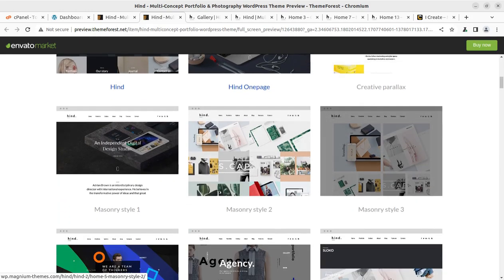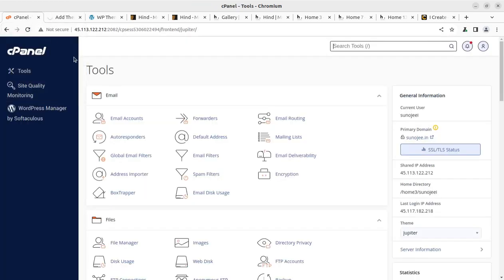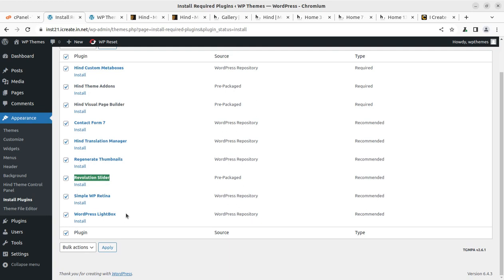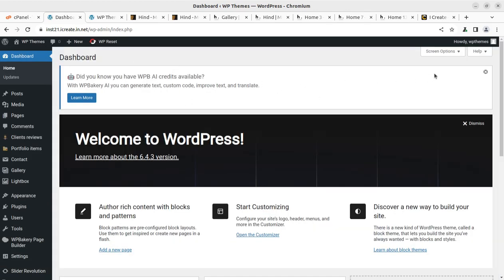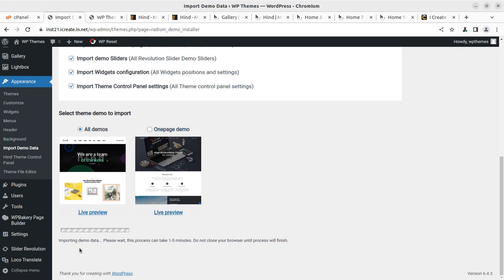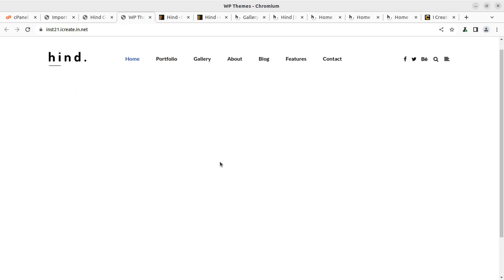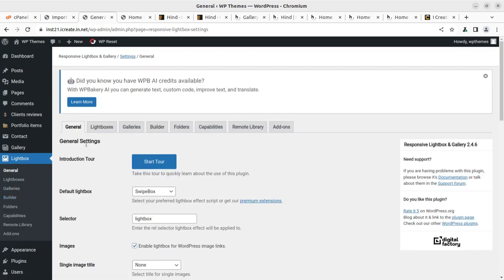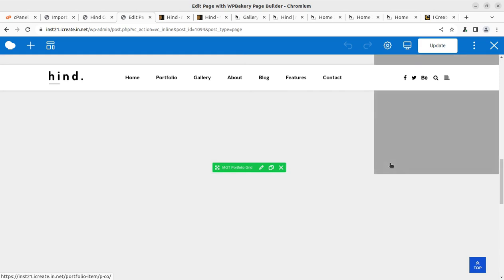Make a Stylish Portfolio Website for Photography Agency | Multi-Concept Portfolio WP Theme | Hind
The Hind WordPress theme offers a dynamic and versatile platform for creating stunning Photography and Portfolio websites with ease. With its sleek design and responsive layout, Hind stands out as one of the fastest and most aesthetic themes available on platforms like Themeforest.
Featuring 14 pre-designed homepages and over 20 header style combinations, Hind provides users with ample customization options to craft their desired look and feel. Its Visual Frontend/Backend Page Builder empowers users to design and customize their websites effortlessly.
Additionally, Hind comes equipped with the powerful Revolution Slider, boasting 11 pre-made premium sliders to captivate visitors upon arrival. With 14 portfolio layout variations, 8 portfolio item animations, and 18 category filter animations, Hind offers an array of possibilities for showcasing creative work in a visually compelling manner.
Moreover, the theme provides access to 650+ Google fonts and unlimited color themes, giving users the freedom to personalize their websites according to their preferences. With an intuitive user interface and advanced control panel, managing and configuring Hind is seamless, requiring only a few clicks to execute desired changes.
Hind WordPress Theme Features:
1-minute Easy Installation and Configuration
14 Homepages ready to use
14 portfolio layout variations with various options
Onepage and Multi-Page site type support
Multi Language (WPML) support
Revolution Slider with 11 pre-made ready-to-change Premium Sliders
Visual Page Builder with 13 special custom-made theme VC elements
Advanced Parallax settings and effects
Responsive layouts built on Bootstrap 3 with retina support
WooCommerce support - sell your items inside your portfolio website!